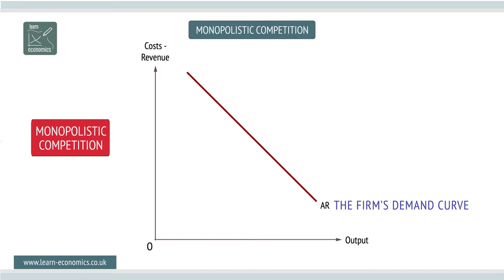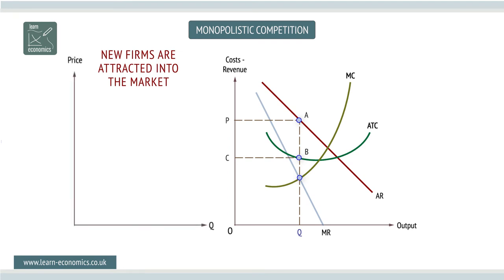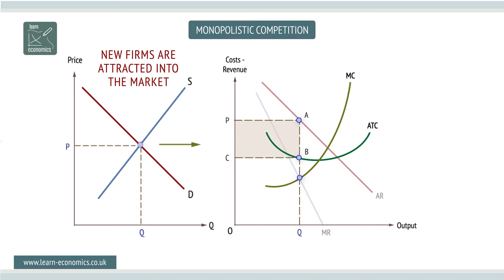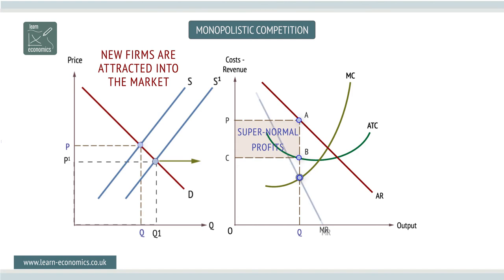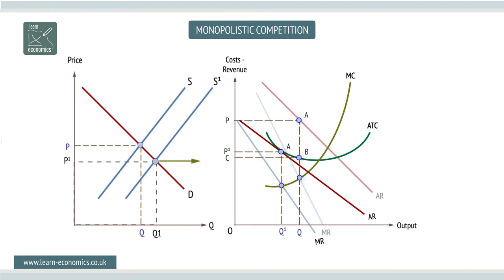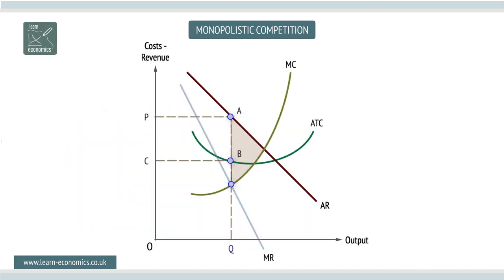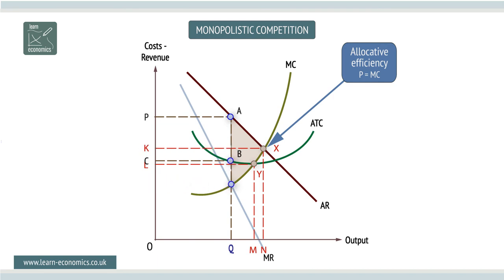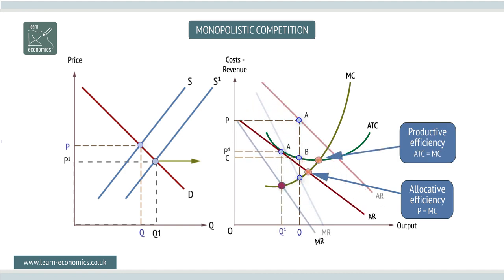Monopolistic Competition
Monopolistic competition is a market form where a large number of firms sell differentiated products.